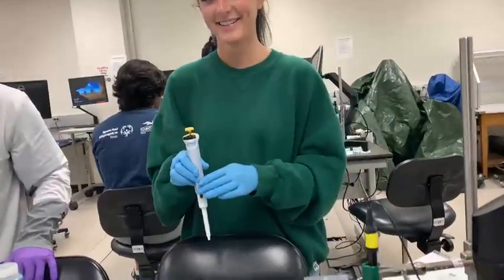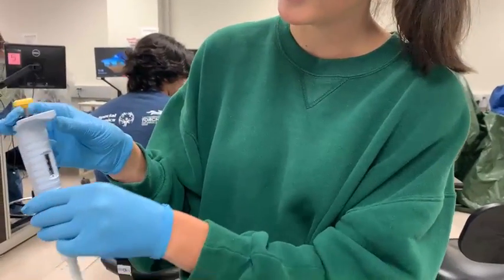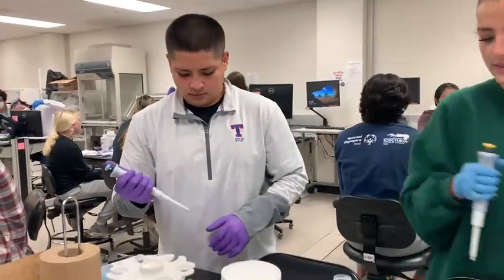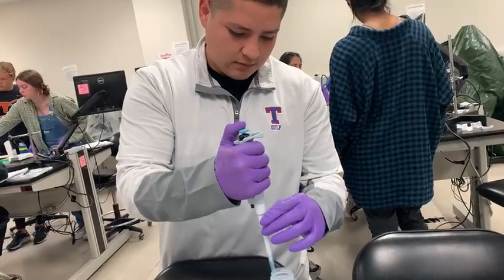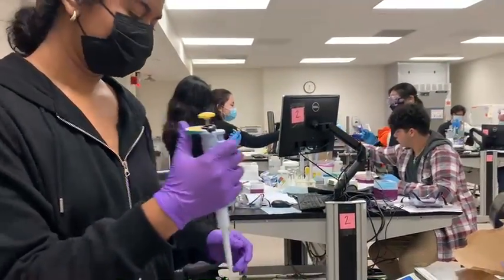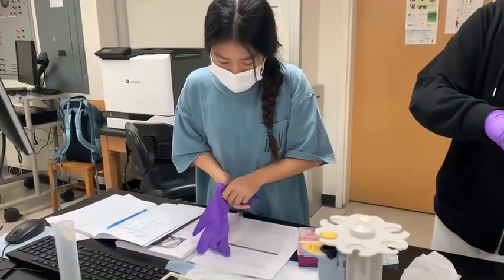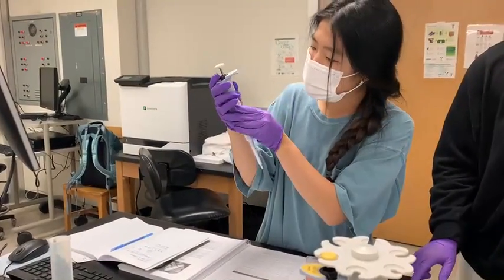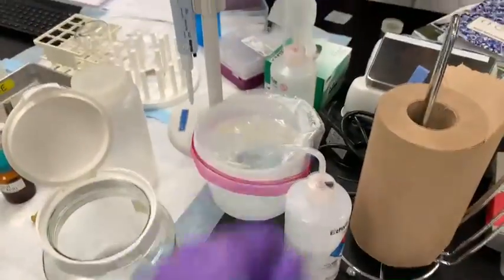The Best Micropipette Tutorial on Youtube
if you struggle using a micropipette your problems will be solved after watching this video.